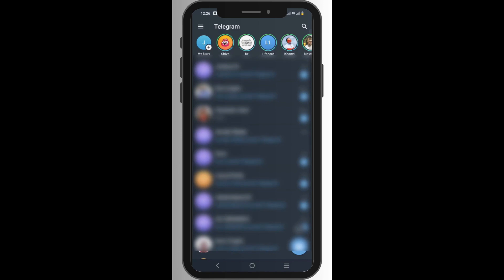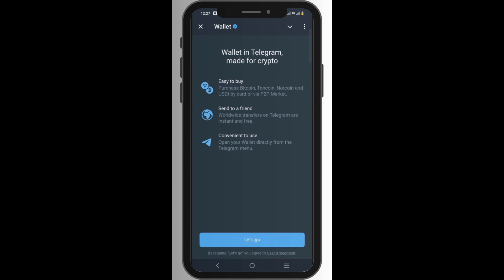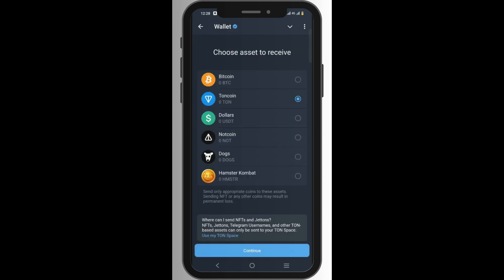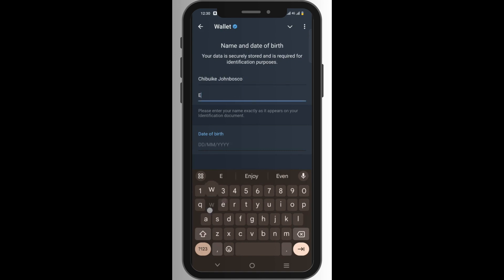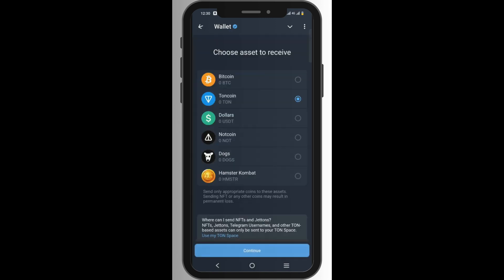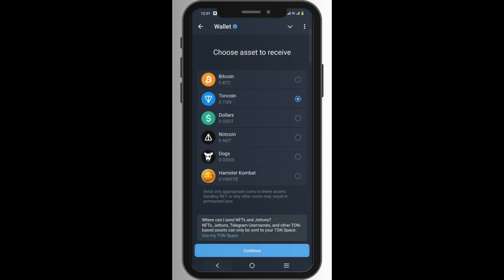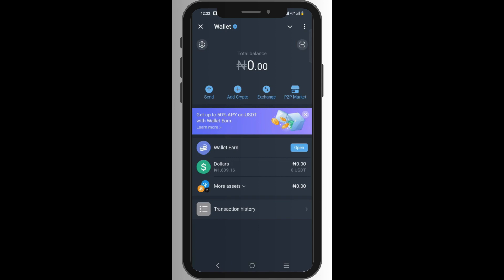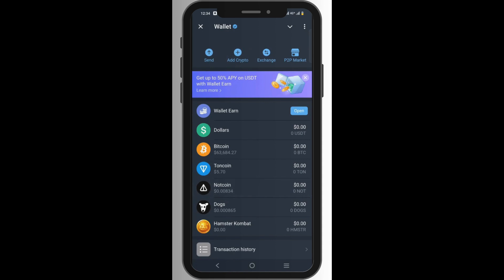How To Use and Create Telegram Wallet For Beginners Step By Step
How to Create and Use Telegram Wallet for Beginners in 2024**! In this video, we will walk you through the essential steps to set up your very own Telegram Wallet, a secure and efficient way to manage your cryptocurrency transactions. 🔹 **What You Will Learn:** - Step-by-step instructions on **how to create a Telegram wallet** from scratch. - Tips on **how to use Telegram wallet** effectively for all your transactions. - Detailed guidance on **depositing money into your Telegram wallet** and **withdrawing funds** to your bank account. - Insights into using the **Telegram wallet bot** for seamless transactions. - Understanding **P2P transactions** and how to make money using the Telegram wallet. - An overview of **KYC requirements** and how to comply with them. - A quick tutorial on **using TON wallet** for additional features. Whether you're new to cryptocurrency or looking to enhance your knowledge, this video is perfect for you! Join us on this journey to master your Telegram Wallet in 2024!